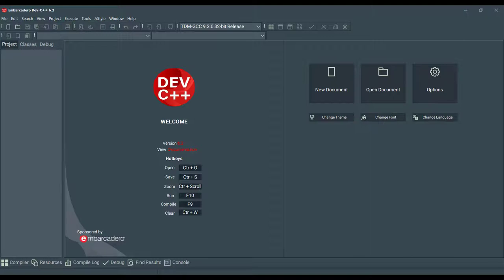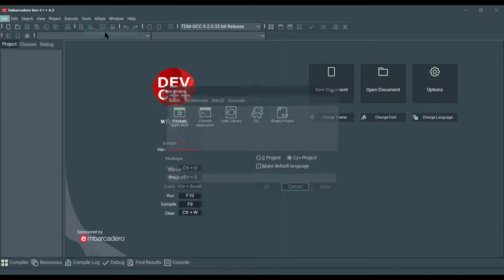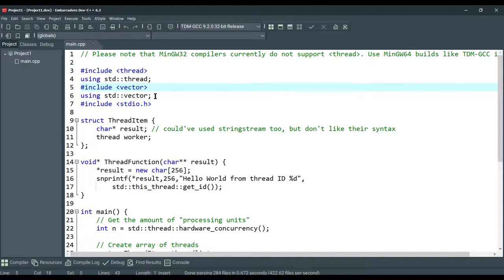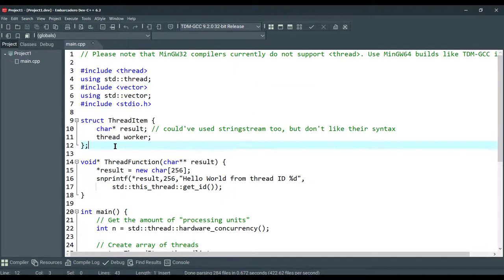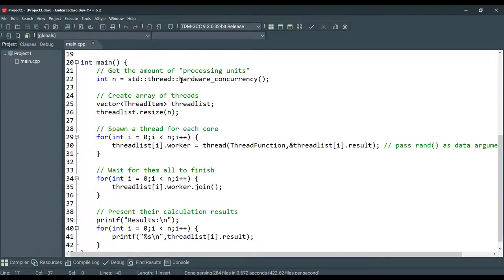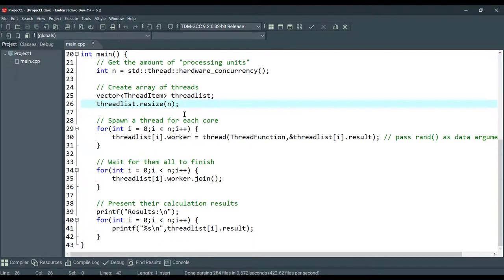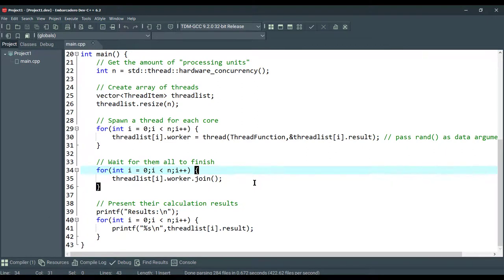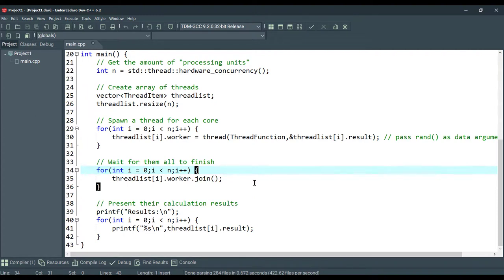5️⃣ Embarcadero Dev-C++ | Multithreading Example With C++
Hey! Check out the new Embarcadero Dev-C++!  🔥
A fast, portable, simple, and free C/C++ IDE. Dev C++ has been downloaded over 67,796,885 times since 2000.

Head over and checkout Embarcadero C++Builder ✨
- Build Windows, macOS, Android, iOS C++ Apps 10x Faster with Less Code and 10x Productivity

Using C++Builder and RAD Server to Rapidly Design, Build, Debug, and Deploy Services-Based Solutions